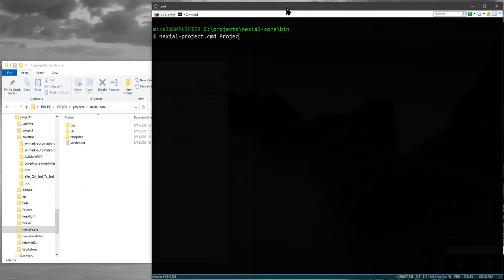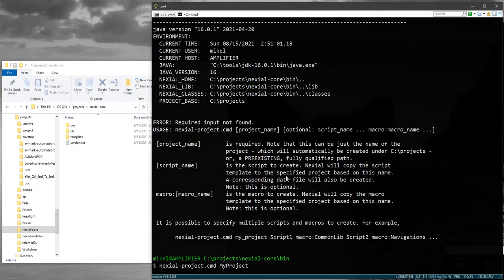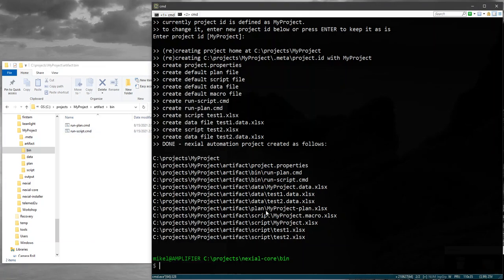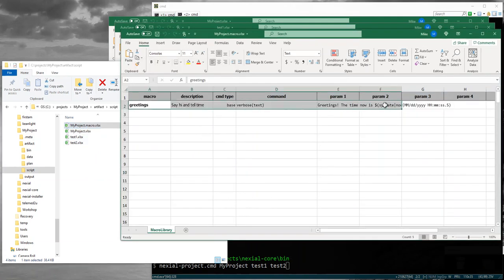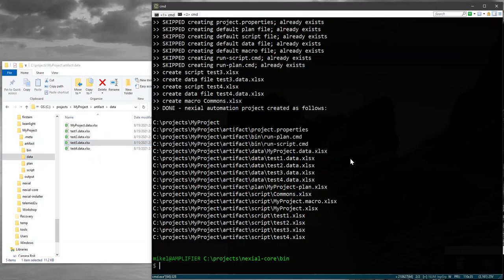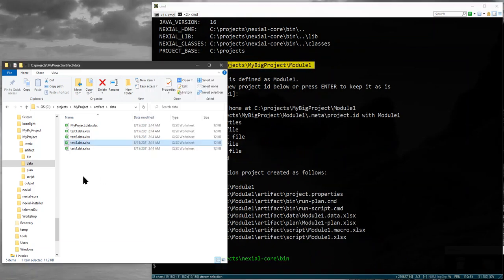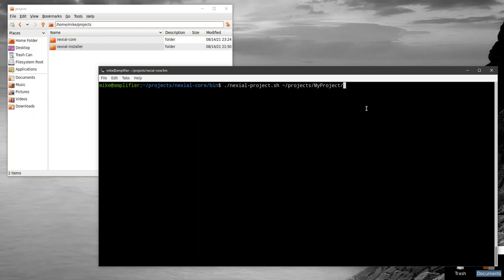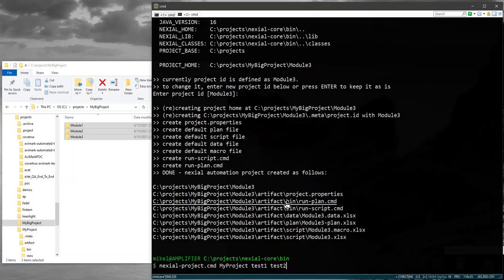Create/maintain project artifacts via the Nexial Project batch file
[nexial-project]: How to create/maintain project artifacts the easy way